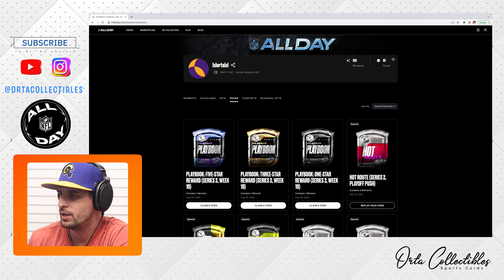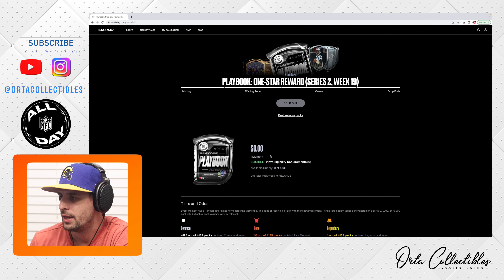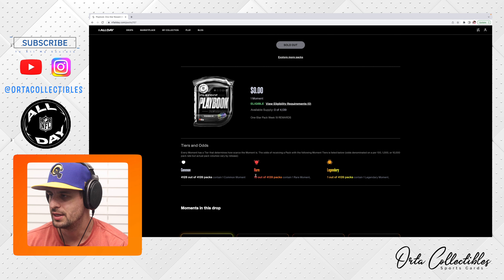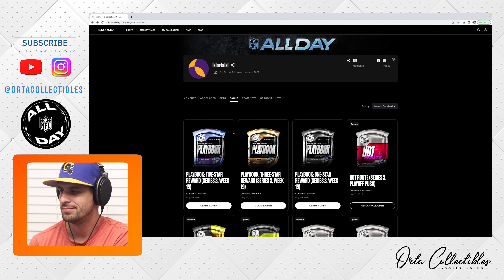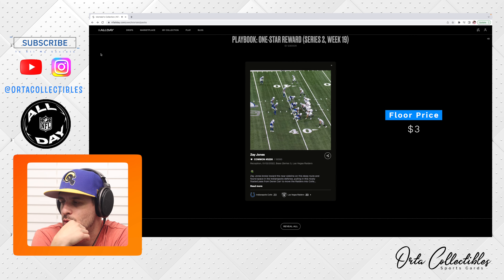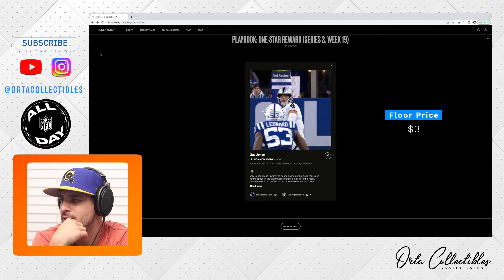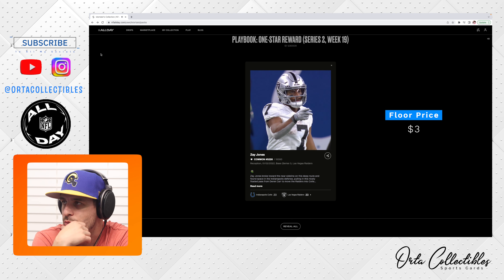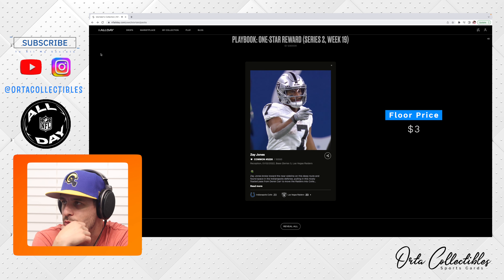NFL ALL DAY: Playbook Week 19 Playoff Reward 1 Star NFT Pack Reveal!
Hi Everyone! This video will go over each NFT Reward Packs I was airdropped for NFL ALL DAY's Playoff Playbook, Week 19.

During week 19, I was air dropped 3 different packs. A one star, three star, and a five star. This will be the first of three mini videos that will be dropped to show what can be pulled in these packs.

These are not traditional paper cards, instead these are NFTs (Non-Fungible Tokens).

If you are interested in collecting NFL digital collectibles, to get started.

Once this channel reaches 100 subscribers/followers, I will be giving away a free slab to one subscriber/follower valued at $30-$50 range.

Instagram will include videos and photos of my personal slab collection as well as slabs I will be posting for upcoming sales on ebay.

Equipment Used:

Main Camera: Canon EOS R6
Main Lense: Canon 24-70mm f/2.8 EF
Microphone: Shure SMB7
Recorder: Zoom H4n

Code: AH4WE8P9ONBRJIBE

Track Title: Kiwano
Artist Name(s): PALA
Writer Name: Dean Palya
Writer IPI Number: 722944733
Writer PRO: BMI
Writer Percentage: 100.00%
Publisher Name: BOSS SOUNDSTRIPE PRODUCTIONS
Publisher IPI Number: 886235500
Publisher PRO: BMI
Publisher Percentage: 100.00%

Code: KM1IO1XWA4JBBGUT

Track Title: Moonroof
Artist Name(s): PALA
Writer PRO: BMI
Writer Percentage: 100.00%
Publisher PRO: BMI
Publisher Percentage: 100.00%